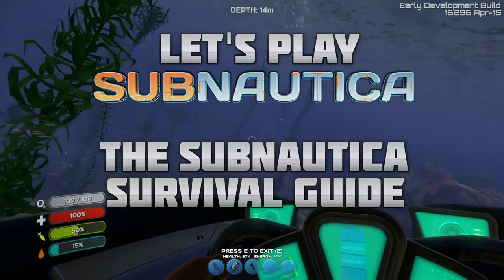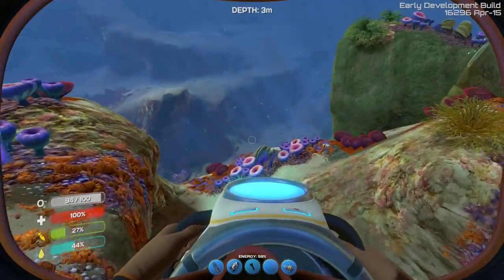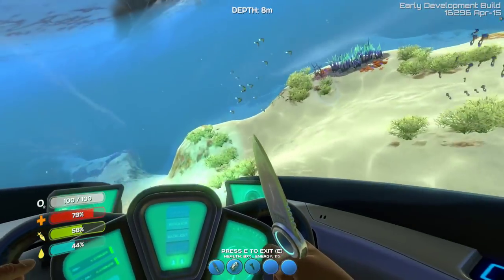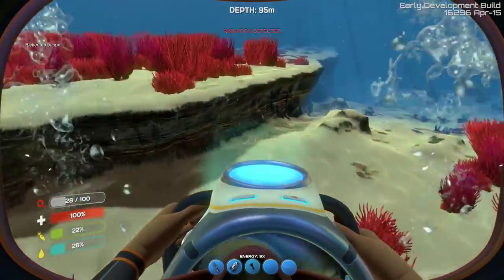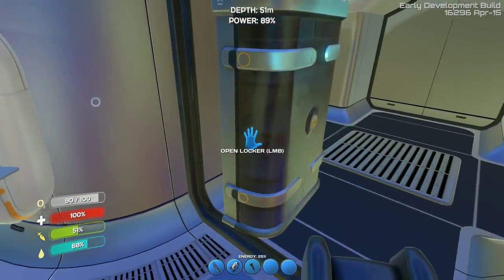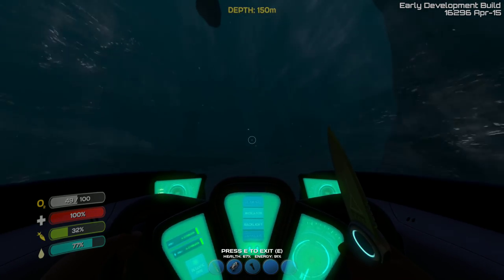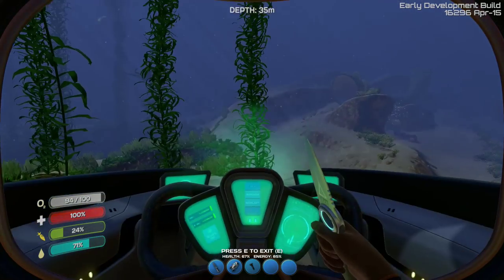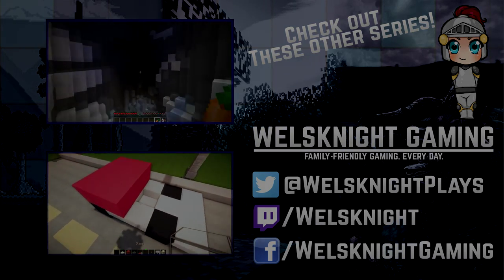Let's Play Subnautica - Ep. 6: How to Get a Cyclops Submarine | The Subnautica Survival Guide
In this heavily tutorial-focused Let's Play, we'll be taking a look at Subnautica, an open-world sandbox survival game by indie developer Unknown Worlds.

In this episode, we'll be covering how to get a Cyclops in Subnautica! The Cyclops Submarine is a truly massive (and fairly end-game) vessel built for super-deep sea exploration.

This is an early-access game currently available on Steam for $19.99. It was released originally in mid-december 2014, and although it is far from complete, it is really starting to shape up into something special.